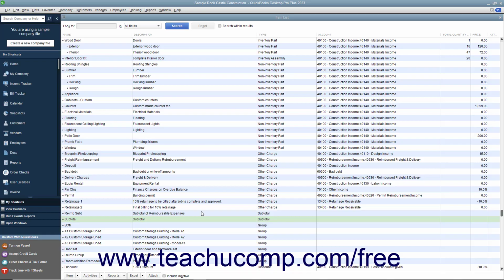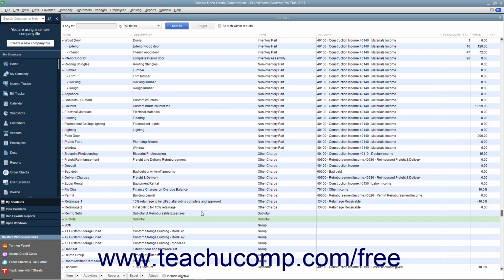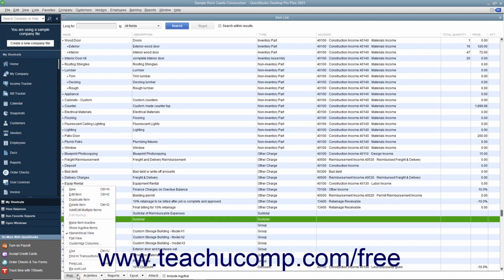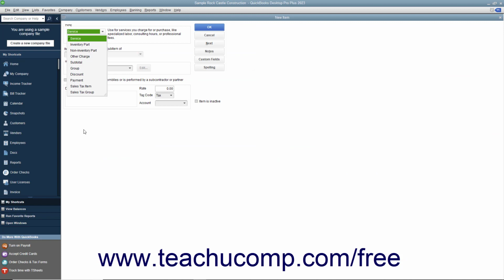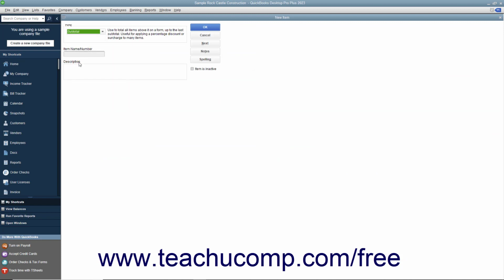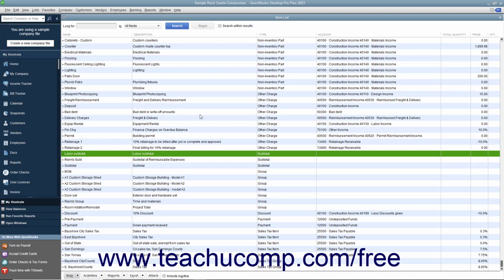Learn How to Create Subtotal Items in Intuit QuickBooks Desktop Pro 2023: A Training Tutorial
This QuickBooks tutorial video shows you how to create subtotal items in QuickBooks 2023.

This QuickBooks Desktop tutorial video helps you learn how to create subtotal items in QuickBooks Desktop 2023. It shows how to create subtotal items in QuickBooks to change the name of the subtotal that appears in invoices. This video is from our complete QuickBooks training, _Mastering QuickBooks Made Easy_ ™. *To get the full QuickBooks training, please visit:*